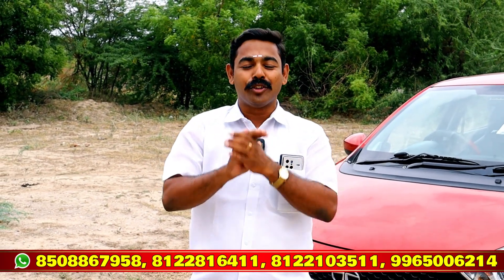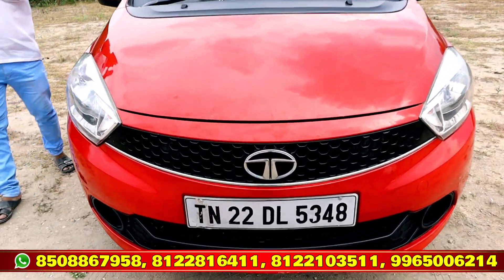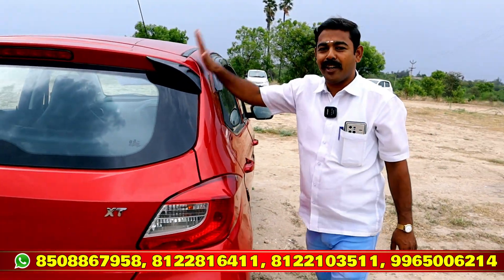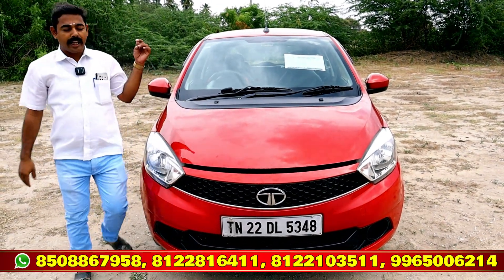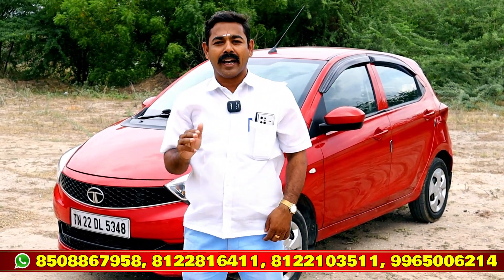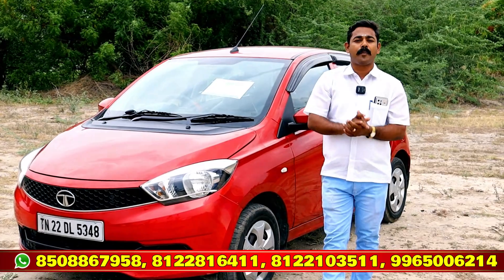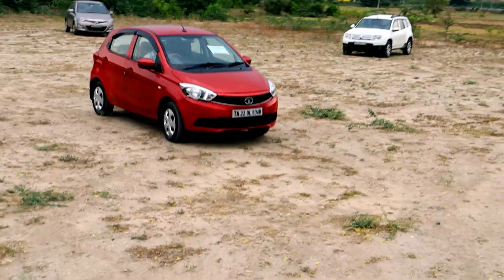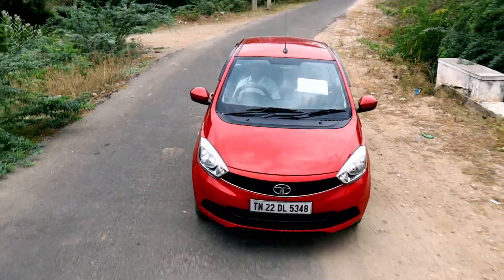Tata Tiago முதன்முதலாக கார் வாங்குபவர்களுக்கு 😇 இந்த கார் ஒரு அருமையான சாய்ஸ் 🥰 Full Loan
🎉 HARSHA CARS TIRUPPUR🎊

அனைத்து வகையான கார்கள் வாங்க, விற்க அணுகவும். மற்றும் பைனான்ஸ் வசதி செய்து தரப்படும்.

✨கார் வாங்க கீழே உள்ள என்னை தொடர்பு கொள்ளவும்

FOR BUYING
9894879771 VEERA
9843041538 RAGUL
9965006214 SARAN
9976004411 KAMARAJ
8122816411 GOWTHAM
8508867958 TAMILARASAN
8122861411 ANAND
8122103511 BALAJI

Harsha Cars Webside...id=com.justwebsite.sriharshacars

Harsha cars contact

FOR SELLING

ADDRESS:
கருமாரம்பாளையம் பஸ் ஸ்டாப்,
முத்தூட் எதிரில்,
ஊத்துக்குளி ரோடு,
திருப்பூர் .7

LOCATION:
Dropped pin